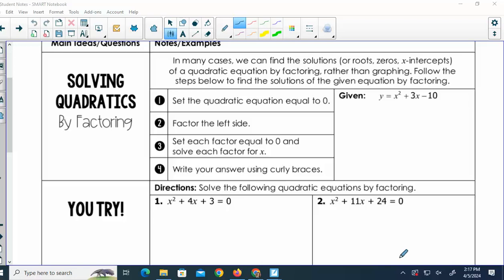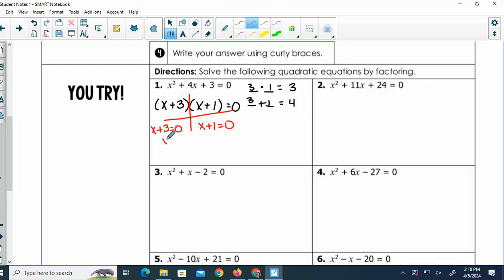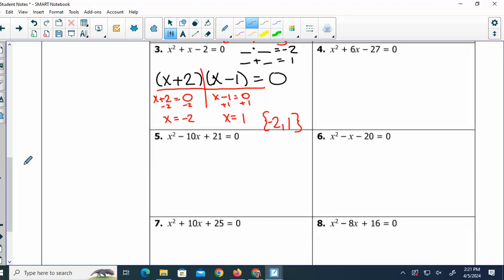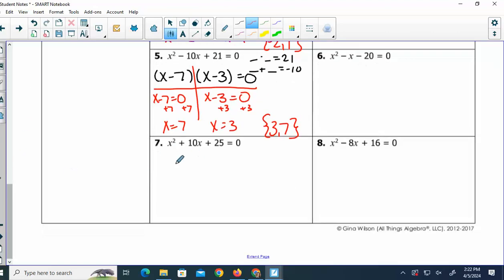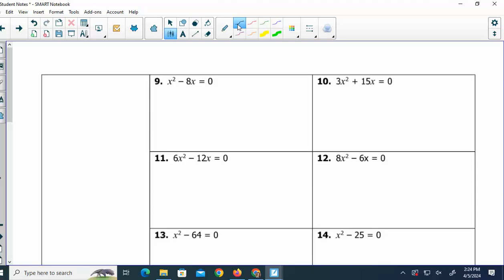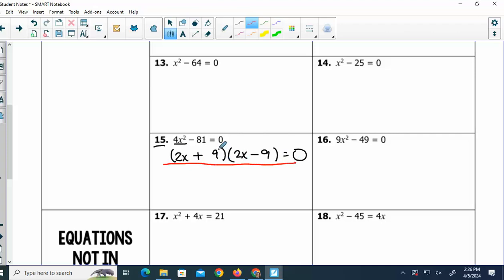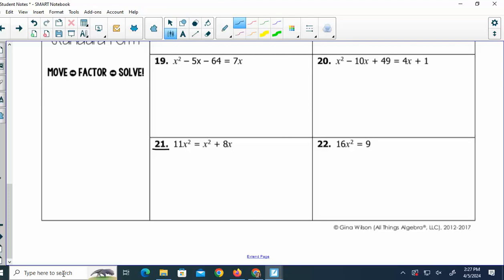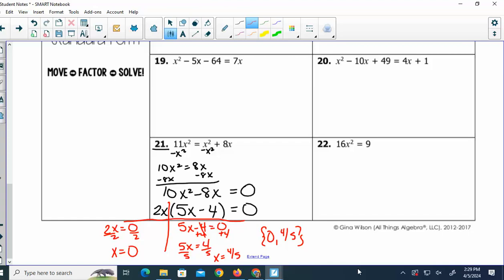Factoring March 5